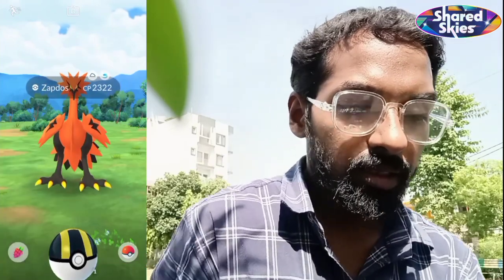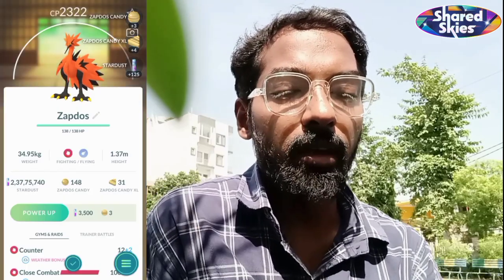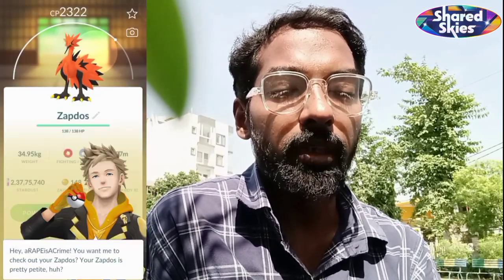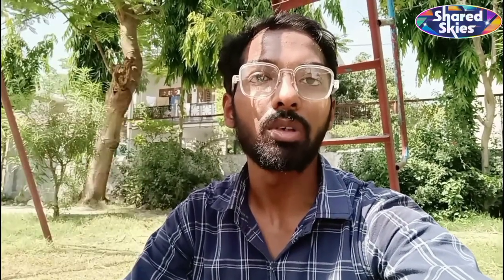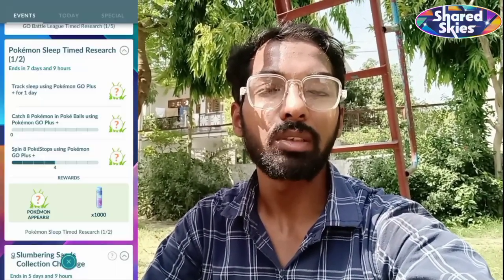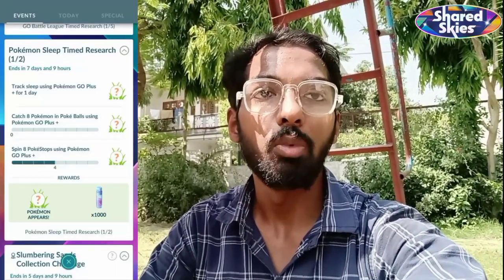Time To Kick Back & Relax! Pokemon Go *Slumbering Sands*...